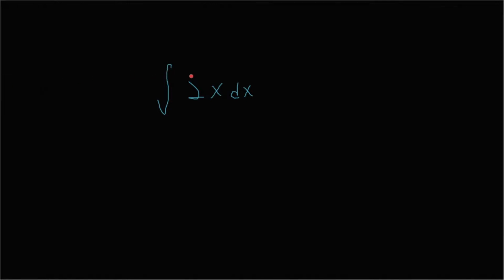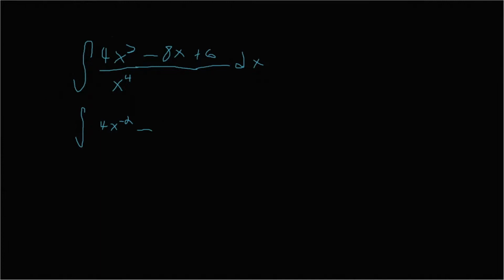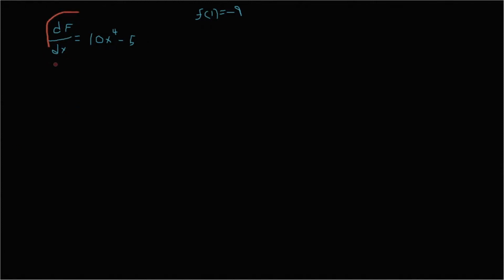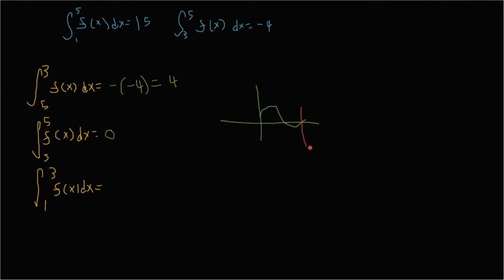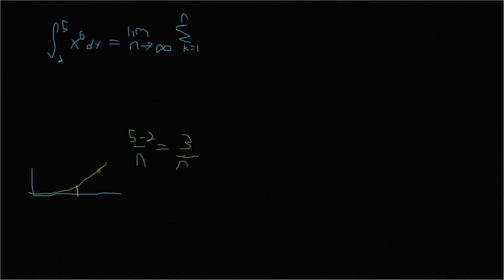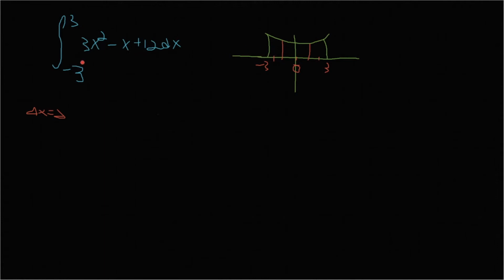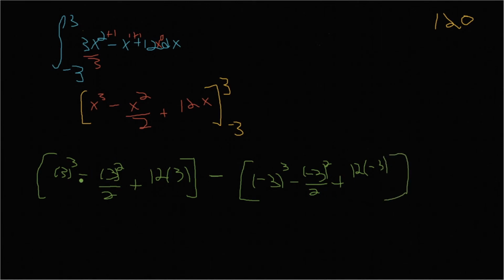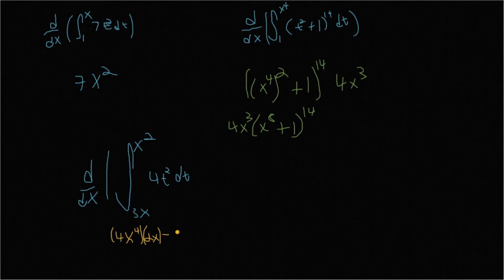Calc AB/BC Integration Review Part 1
Power Rule
Trig
Sigma Notation